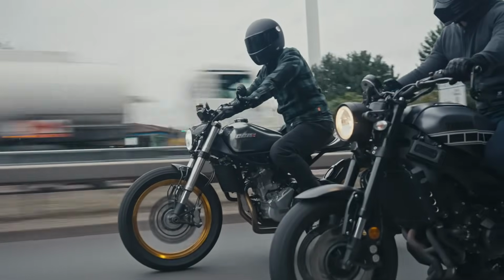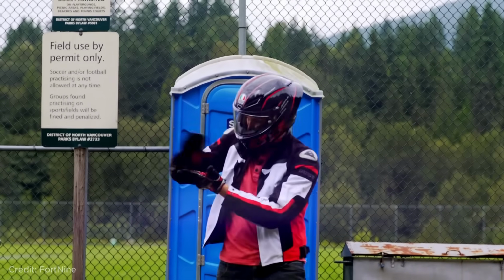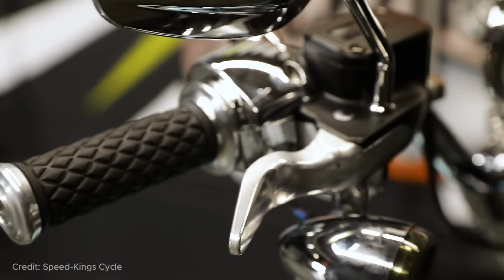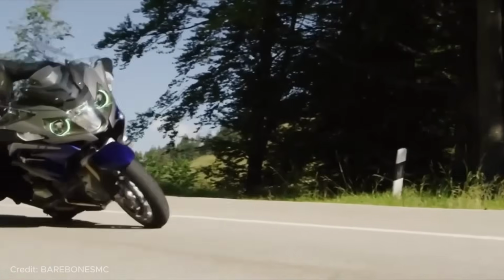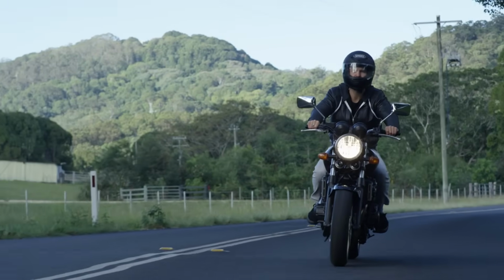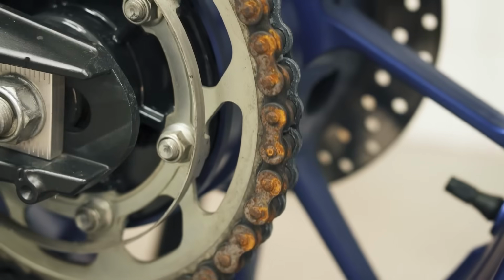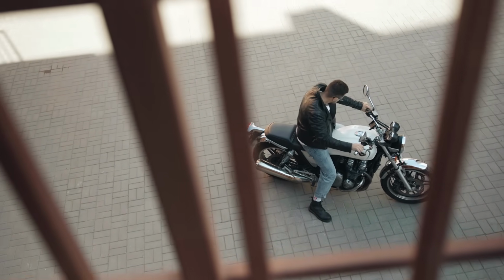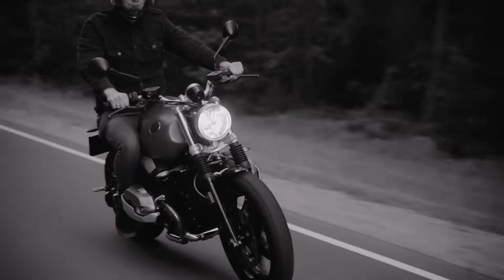12 Biker Trends That Are Just Plain Dumb (Stop Doing These)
They start small. One guy does it, posts a photo. Ten guys copy it. Now it’s “the look,” or “the thing real bikers do.” But guess what? Being popular doesn’t make something smart. And a lot of these trends? They’re dangerous, impractical, or just flat-out embarrassing.